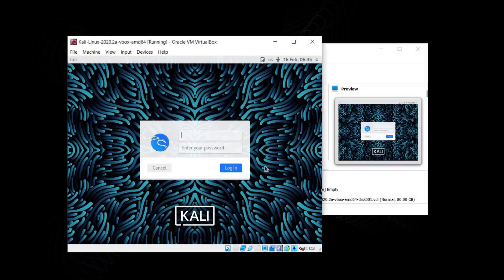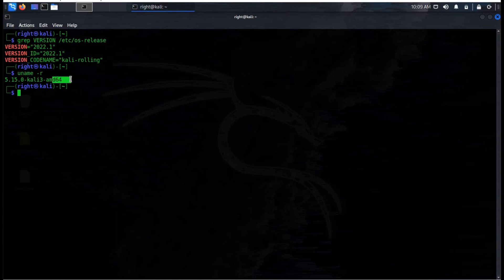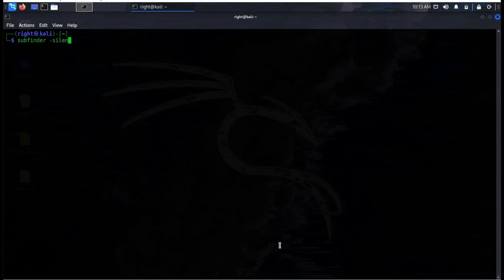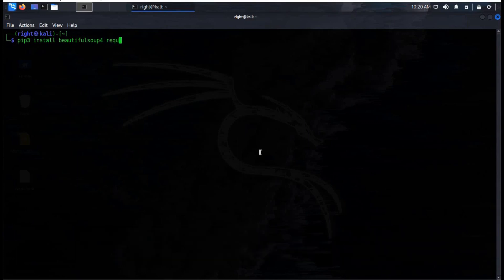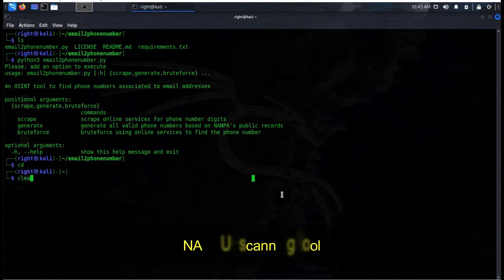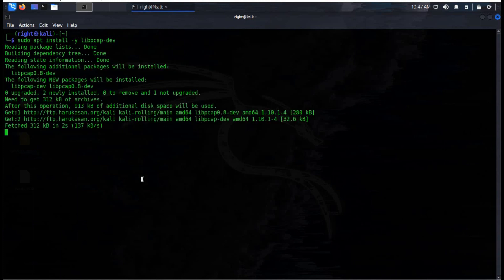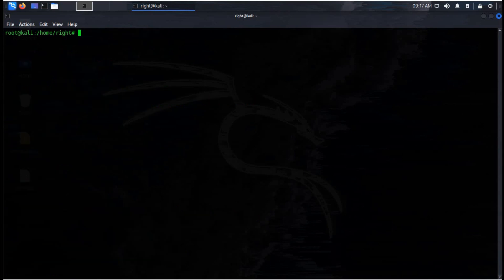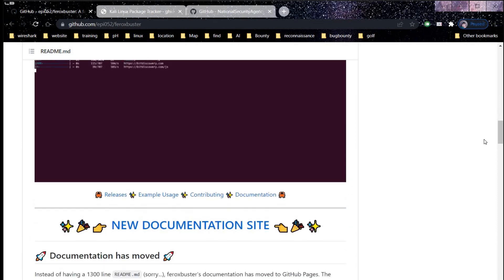kali linux latest version | new tools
This release brings various visual updates, shell prompt changes, accessibility feature, new tools and much more. This video is about the installation of few new scanning and osint tools.